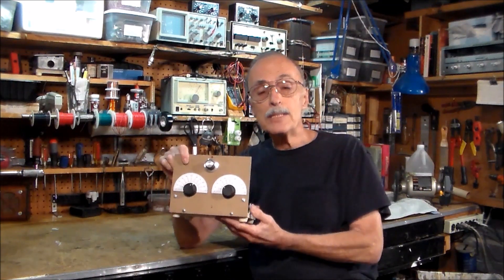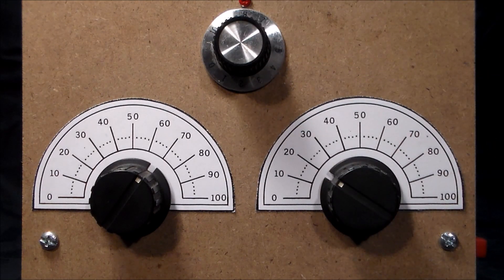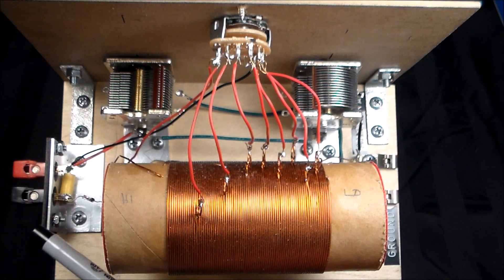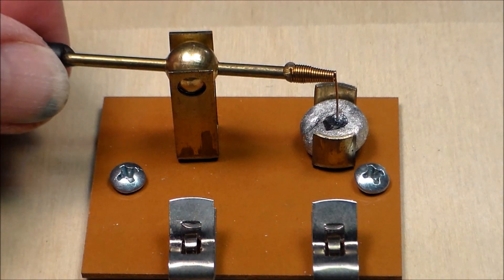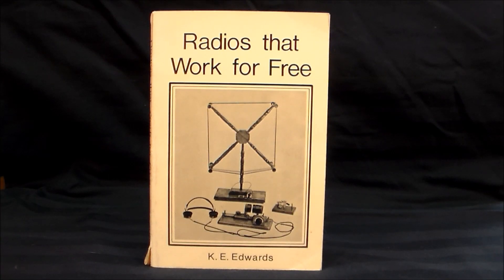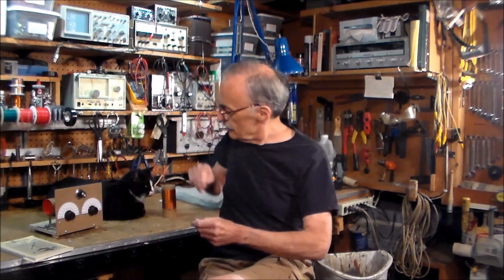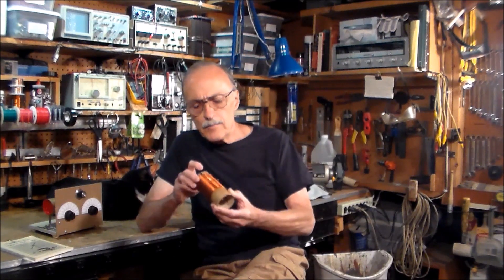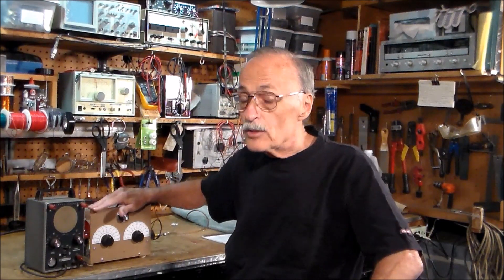CRYSTAL RADIO: FREE ENERGY SOURCE??